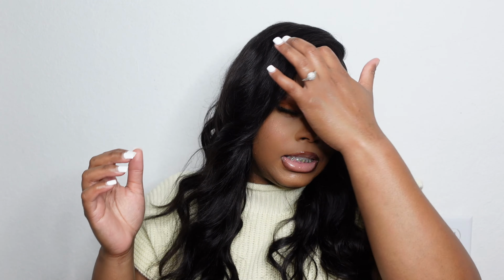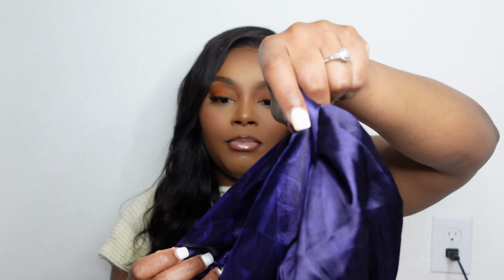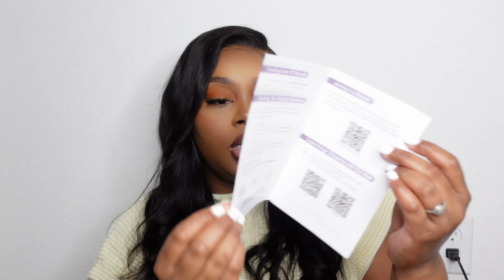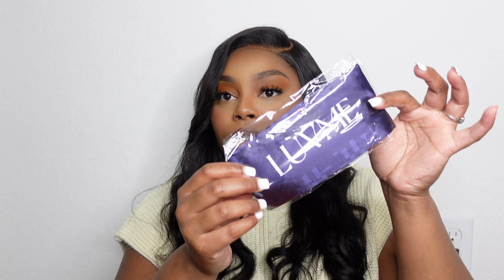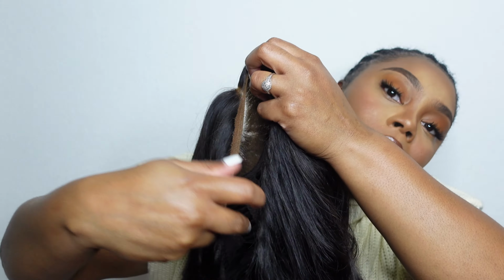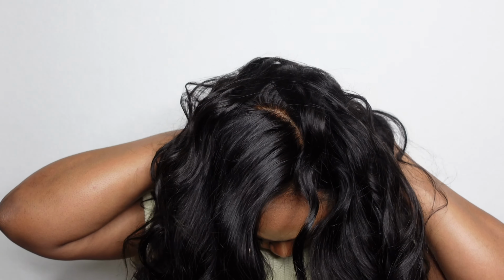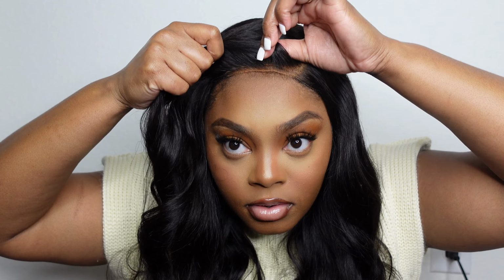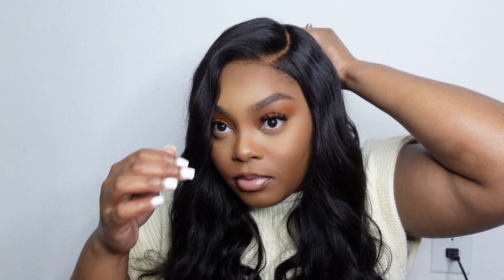BEGINNER FRIENDLY GLUELESS WIG TUTORIALS FT LUVMEHAIR "7×6 Lace"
Luvme Hair ♛ ♛ ♛

Luvme Hair PartingMax Glueless Wig Loose Body Wave 7x6 Closure HD Lace 100% Human Hair Wig Ready To Go
$224→$152 (code "LM76" , 32% big discount only for 7×6 Wigs)

Length: 22 inches
Length Available: 12-24 inches

YOU CAN DO ALL THINGS THROUGH CHRIST  🙏
BE SURE TO WATCH IN 2k !
I HOPE YAL ENJOYING THESE VLOGS...MORE VIDEOS ON THE WAY